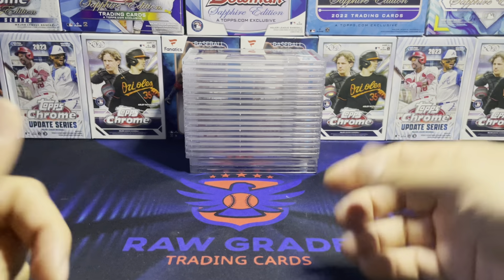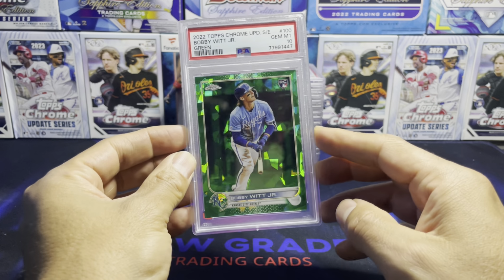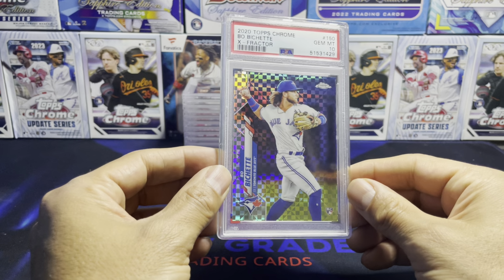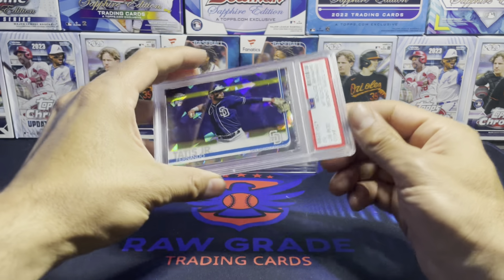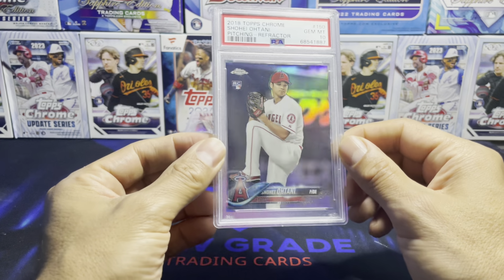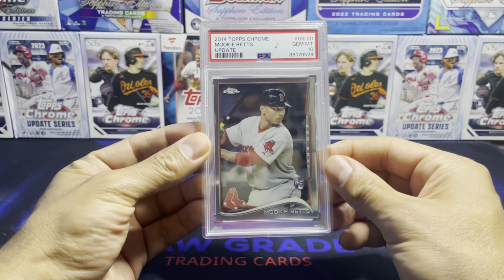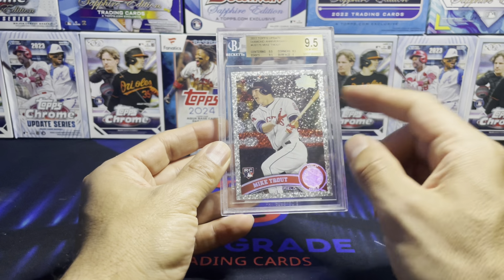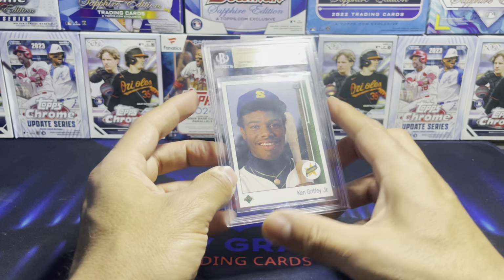My Iconic True Rookie Baseball Card Collection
Take a stroll with me as I share my iconic true rookie collection that took me 4 years to build.